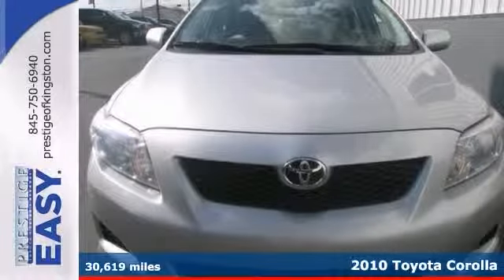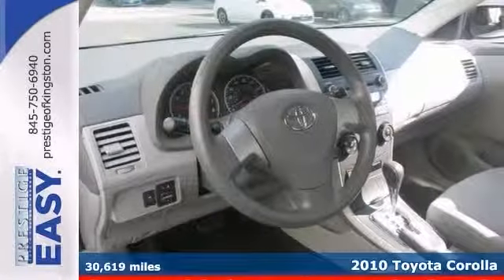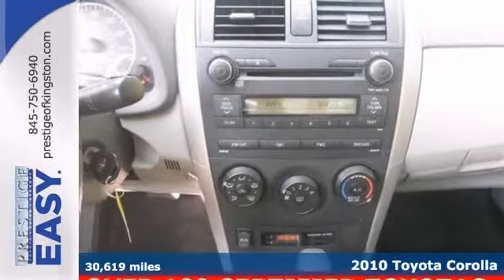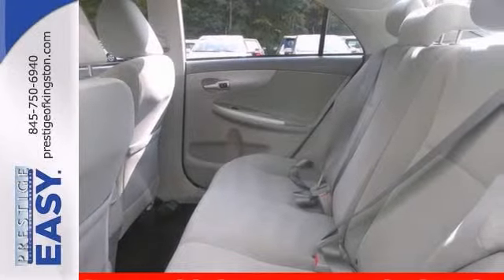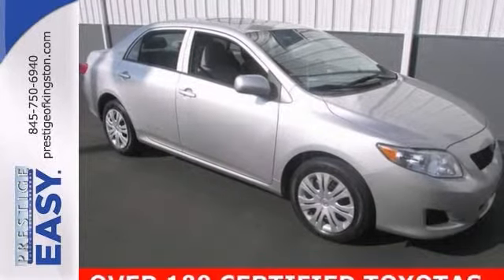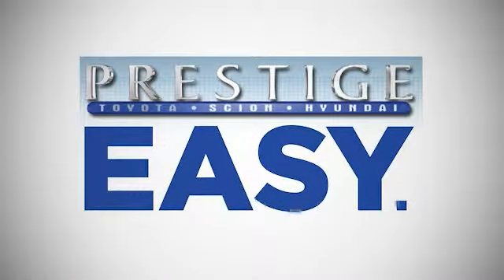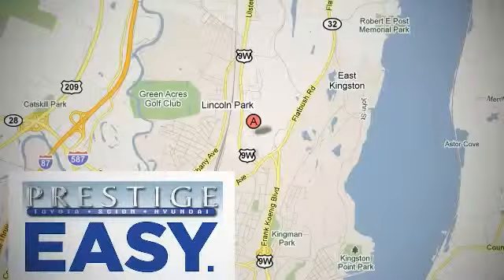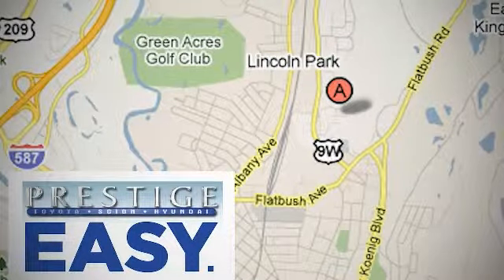2010 Toyota Corolla Kingston NY Poughkeepsie, NY AC348179 - SOLD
Year: 2010
Make: Toyota
Model: Corolla
Trim: LE
Engine: 4 Cyl - 1.8L
Transmission: 4-Speed Automatic
Color: Classic Silver Metallic
Mileage: 30619
Stock #: AC348179
ABS brakes, Electronic Stability Control, Illuminated entry, Low tire pressure warning, and Traction control. My! My! My! What a deal! You Win! brbrTake your hand off the mouse because this 2010 Toyota Corolla is the car you've been hunting for. What a perfect match! This fantastic Toyota Corolla is available at the just right price for the just right person - You! AutoWeek calls Corolla one of the best small sedans you can buy.

Address:
756 East Chester St By-Pass